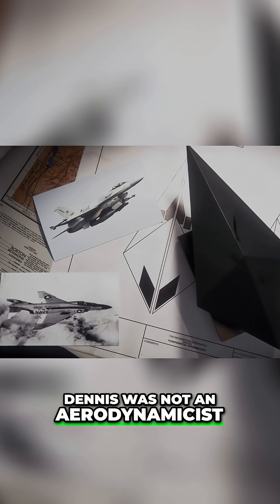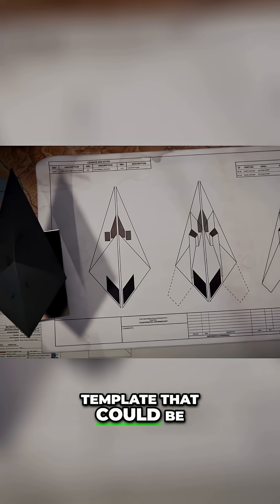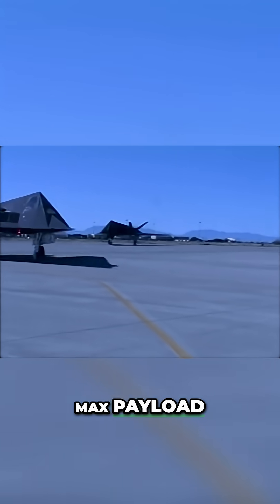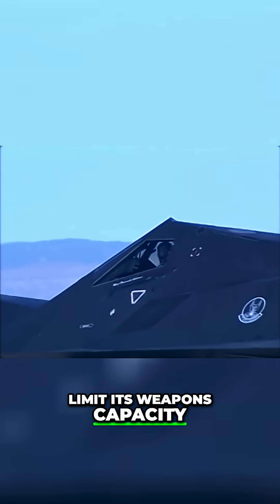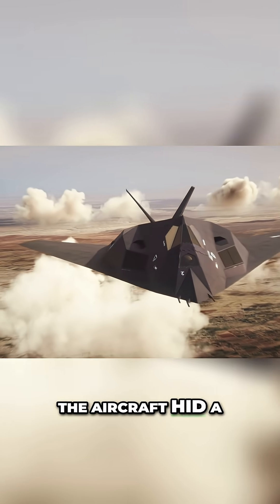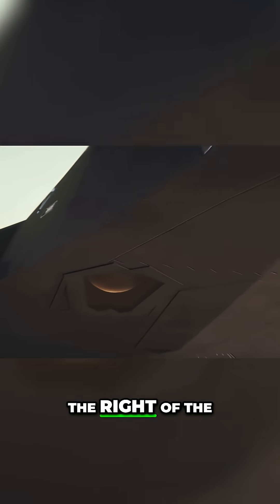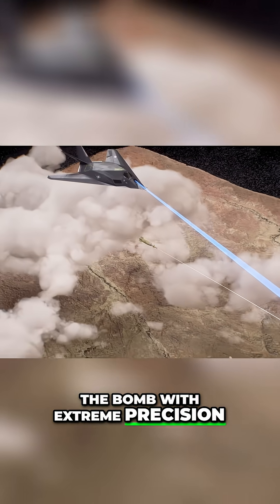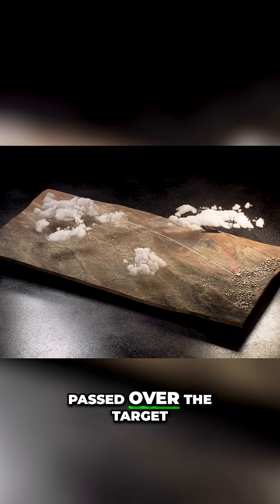F-E-E Stealth Bomber: Design Secrets Revealed!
Skunk Works' radome specialist designs the nose cones that house the plane's radar. Its mission profile would decide the max payload range and propulsion. With stealth a priority, the plane would be a precision bomber.